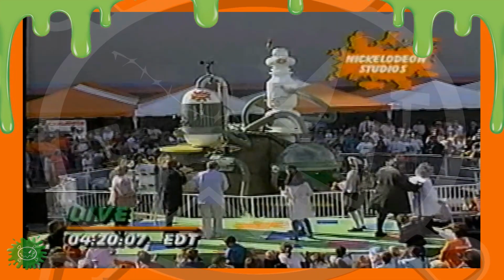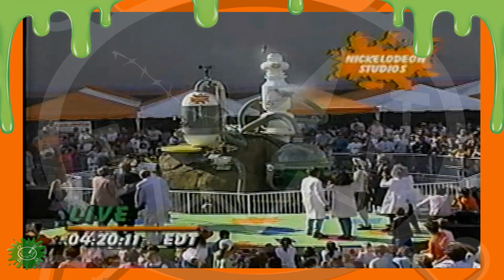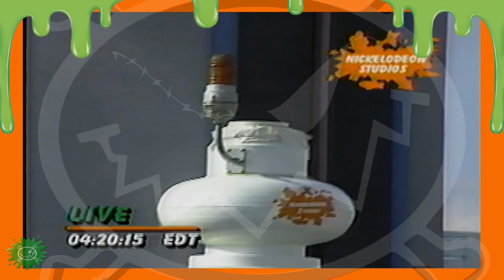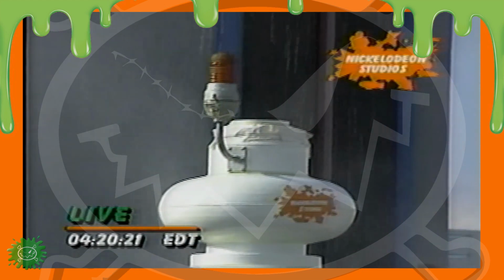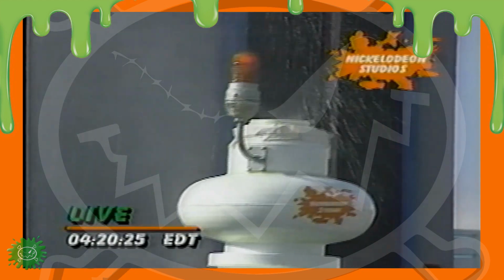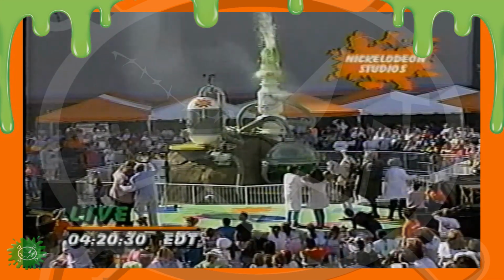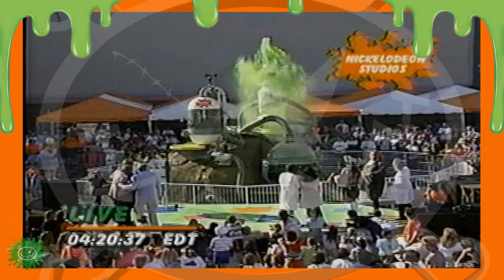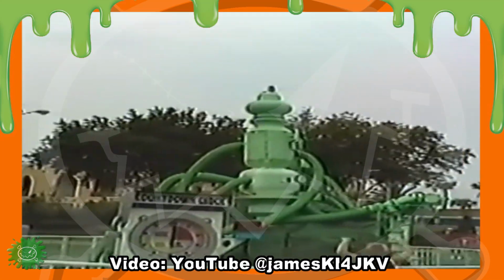Nickelodeon Slime Geyser History: The Rise & Fall of the Ultimate 90s Landmark | A History Showcase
"Recorded in front of a live studio audience at Nickelodeon Studios at Universal Studios Florida!" 🏢💚💦 If you grew up in the 1990s, those words were a call to adventure, and no single object captured the magic of the network's first world headquarters for kids quite like the giant Slime Geyser. Unveiled on October 27, 1990, in an elaborate ceremony featuring Gilligan's Island star Russell Johnson, this 17-foot-tall mechanical wonder erupted with neon-green colored water every ten minutes, acting as the ultimate beacon for a generation of kids.

In this special MG Labs television and theme park history showcase, we are exploring the fascinating creation, internal mechanics, and tragic fate of the hallowed Slime Geyser. We pull back the curtain on how the network used recordings of its eruptions as daily network sign-ons, the grueling maintenance behind its pneumatic pumps, and the glorious day one launch broadcast on June 7, 1990. Finally, we tackle the ultimate mystery: where did it go? We track the quiet sunset of Nickelodeon Studios in the early 2000s, the geyser's official removal in May 2005, the subsequent relocation of the famous 1992 Time Capsule, and why this empty soundstage plaza remains the holy grail of millennial vacation nostalgia today. Settle into the big orange couch and let's erupt down memory lane!

Special Thanks To: @Nickelodeon & @NickRewind